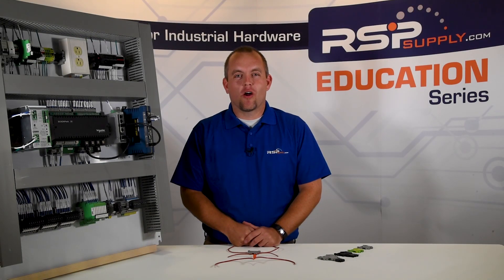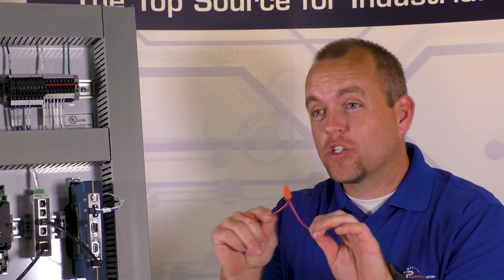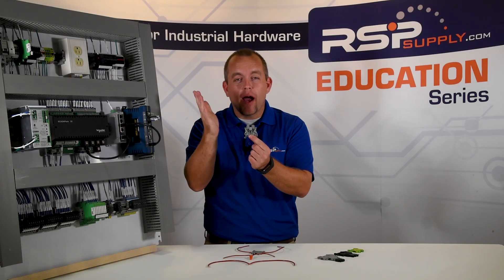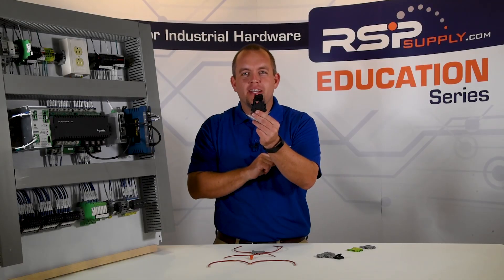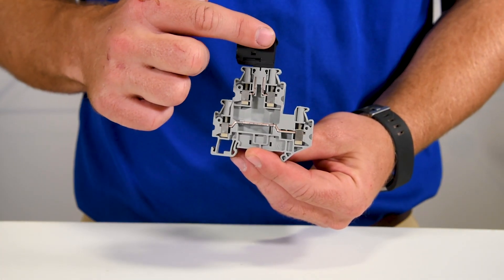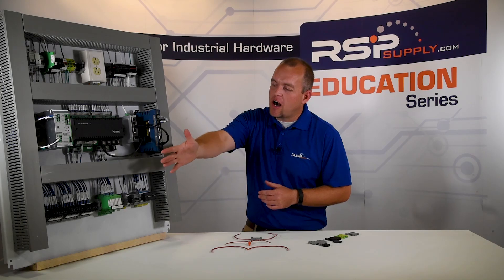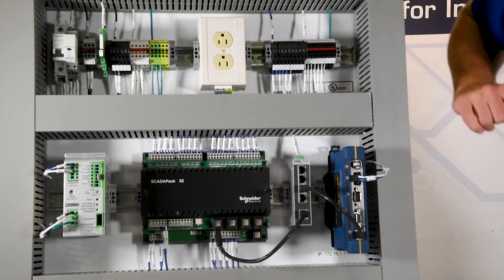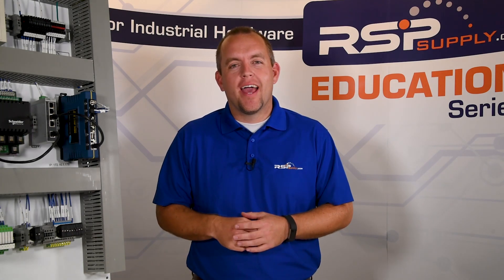Terminal Block Basics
Want to see similar products to those featured in this video
We have all seen this type of wire connection: exposed twisted wires
 - Does it work?  Yes.
 - It allows electricity to flow
 - It is NOT safe.  It’s messy and unreliable.

An improvement on that connection would be a wire nut and wires.
We are all familiar with wire nuts.  They are very commonly used to make electrical connections.

 - They provide much more safety
 - They are more secure.
 - Not terribly organized, but get they job done.

An even better solution would be a terminal block.  It functions no differently that the two examples I just showed you, except that:
 - Commonly used in industrial and commercial applications
 - It is much safer
 - More secure
 - Allows for more connections options
 - And gives us the ability to keep our wire much more organized.

Types of Terminal Blocks

They are several different types of terminal blocks that can be used to accommodate different situations, uses and applications

Single Level Pass through terminal block
Just like the wire nut, this type of terminal block is simply used to connect two wires together with a common junction point.  This is helpful when a component needs to be disconnected or we simply want to isolate something within the circuit. These are the most common types of terminal blocks you will see in industrial applications.

Ground Terminal Blocks
Look and function and function almost exactly like most pass through terminal block with one exception.  They are grounded.
These blocks and a metal connection from where the wire is terminated all the way to the bottom of the block where it will clamp into the panel.

This allows us to ground an electrical circuit without have to run a wire to the main ground connection on a breaker or surge protector

These functions in a very similar manner to the basic pass through terminal block with one exception.  There is a fuse located in the terminal block.

This fuse allows us to protect items that we are wiring so that they do not encounter to much voltage or current.

Multilevel terminal blocks
Just like with a basic pass through terminal block, the multilevel terminal block allows for an electrical connection, or junction point.  The advantage to using a multilevel terminal block is that it can make 2 or 2 electrical connections in the same block.

Also, this block can incorporate fuses, and have the ability to be ground.

So, in some cases these blocks can be a combination of all the other blocks we have talked about.

Disconnect Terminal Blocks
Similar to a fused block, the disconnect allows us to stop the flow of electricity by lifting this lever on the terminal block.  Unlike fuse blocks, the are a more permanent solution, but will not provide any protection in the event of a power surge.

By doing this the metal will no longer be in contact and no electricity will flow.

Safety is one of the main reasons terminal blocks are used.  The connections points are very secure, and the design does not allow for short circuits or shock hazards to be a common occurrence.
They are very durable.  This is why they are the preferred connection method for industrial use.  They can stand up to harsh environments.

They give us the ability to isolate components, sensitive instrumentation, power, etc.

Additional Links -